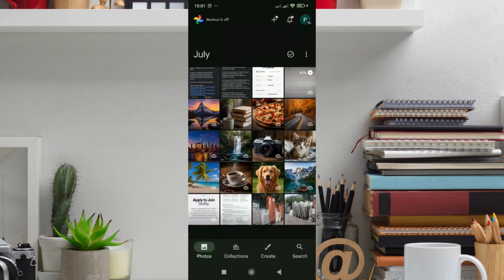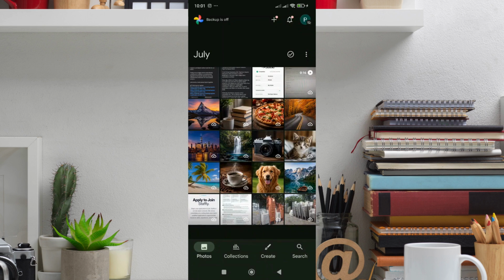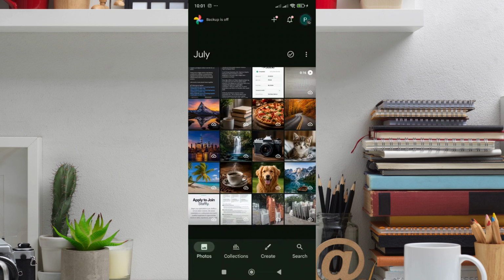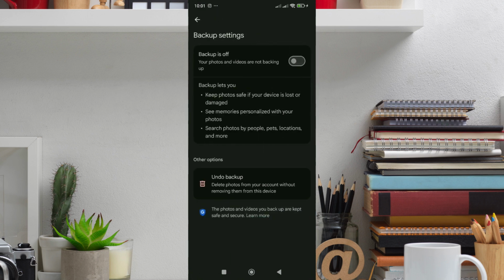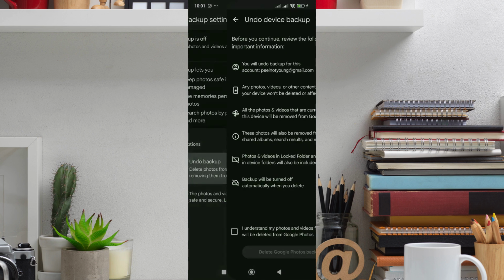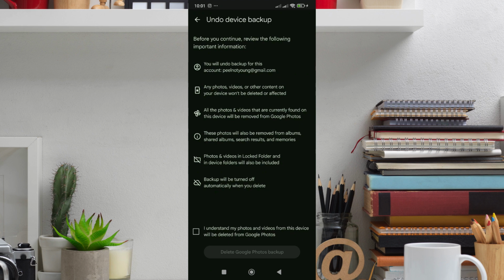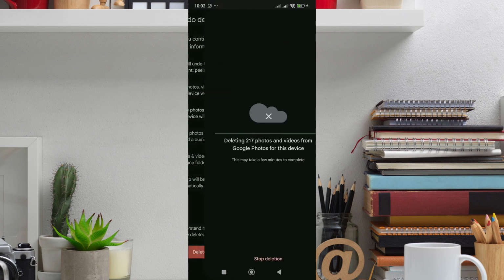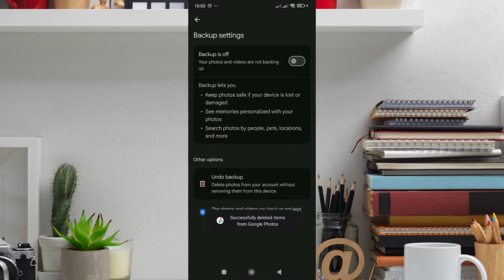How to Undo Backup in Google Photos [Full Guide 2026]